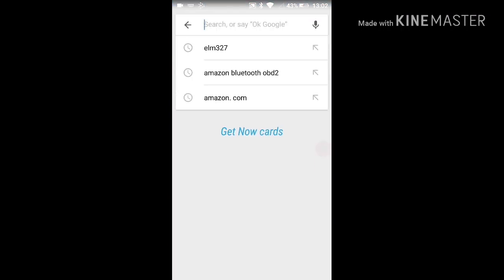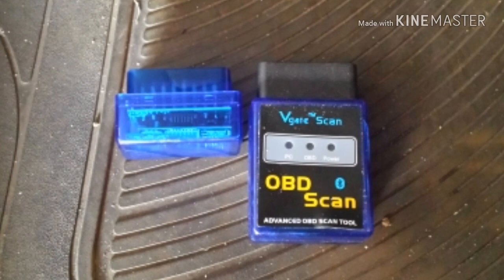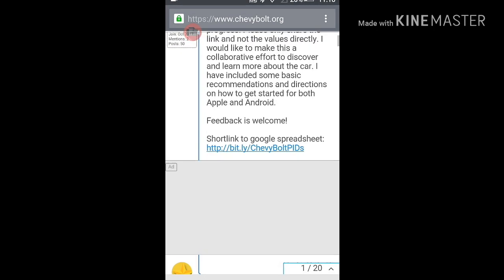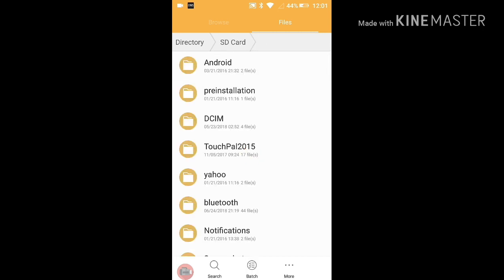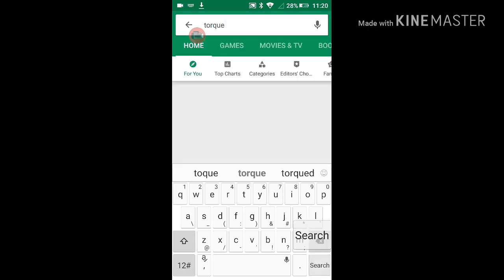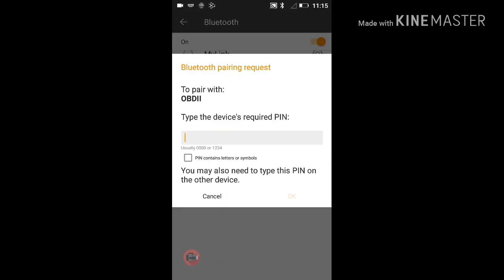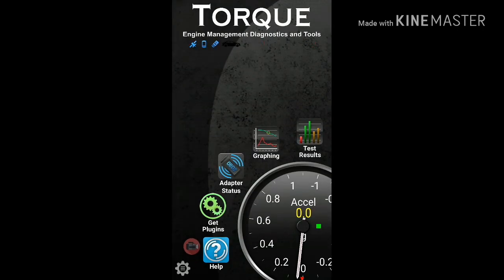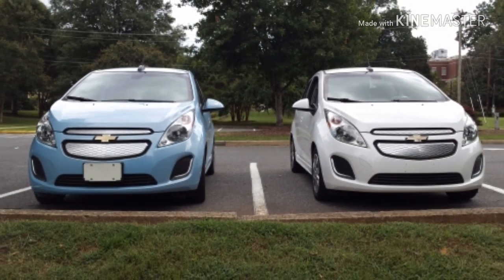Torque Pro with GM EV PIDs (walk through)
Please negate creating the .Torque folder, unless it absolutely cannot be found, after downloading and installing Torque Pro.

This video shows how to get setup with Torque PRO, specifically with GM electric cars (Bolt, Spark EV, and Volt). I created it in hopes it would help people who are confused, stuck, and/or unsure about the process.